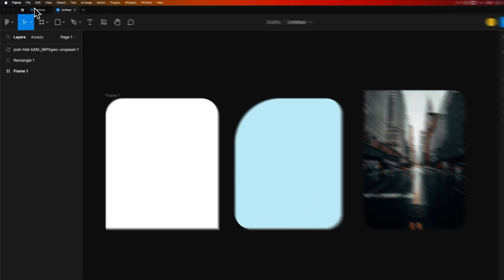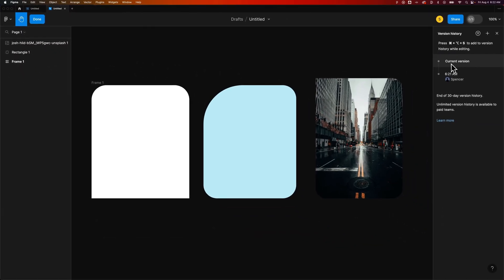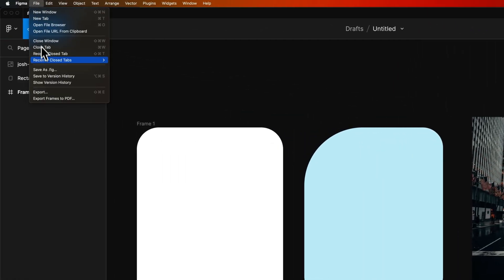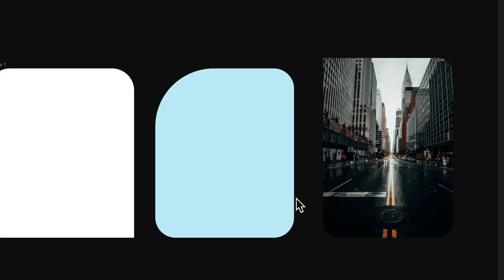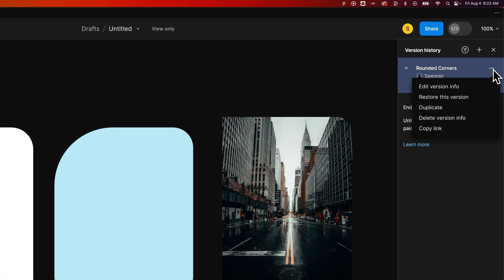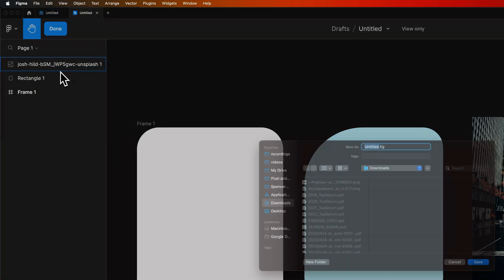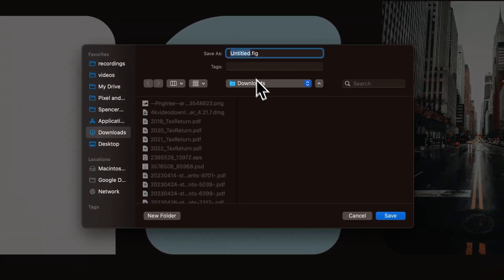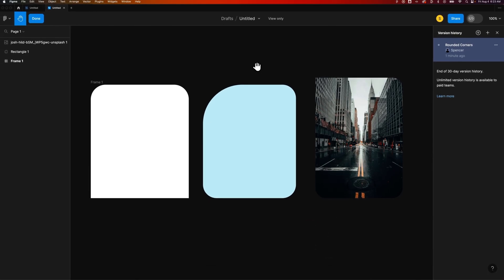How to Save Your Work in Figma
In this Figma tutorial, learn how to save your work in Figma. Figma autosaves your work, however you can still save specific version history and even save a local Figma file to desktop.